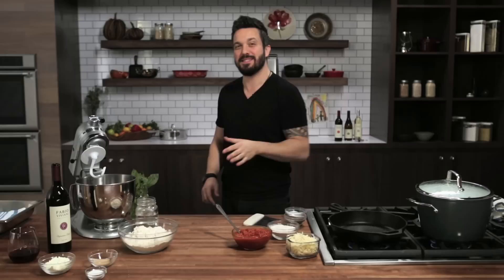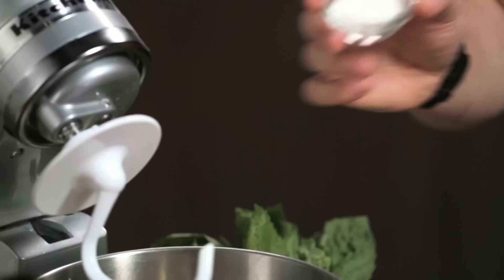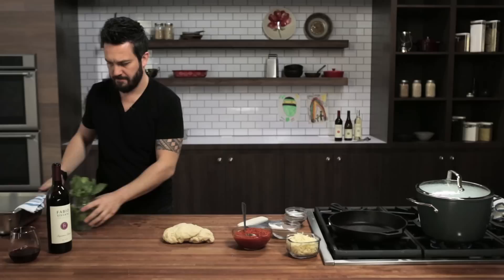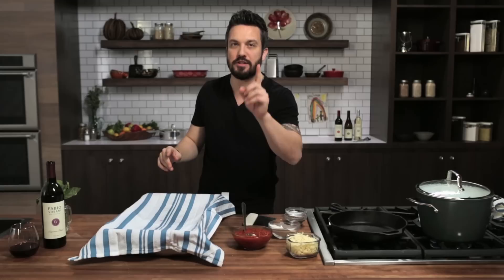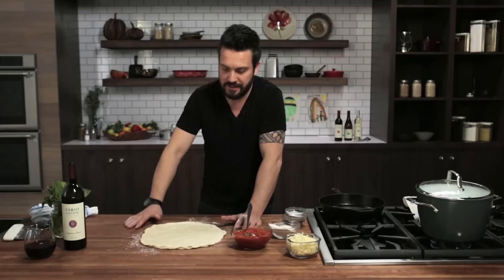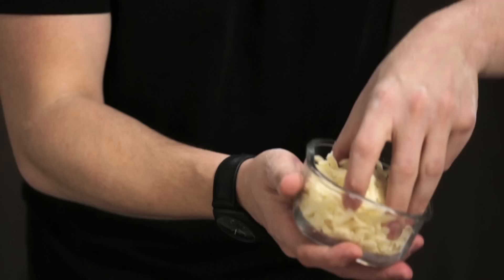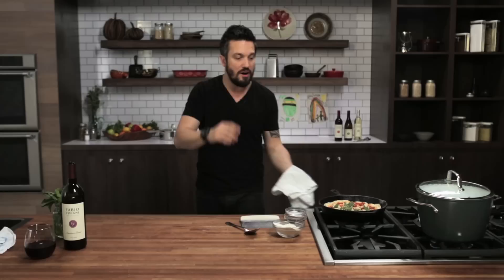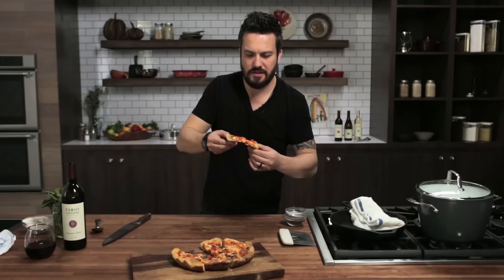Fabio's Kitchen: Episode 17, "Pan Pizza"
Get ready to learn how to make PIZZA IN A PAN! It’s a labor of love that you can make right in your very own kitchen. But don’t forget that glass of wine to go with it, like my Fabio Viviani Wines Signature Red Blend

For more fast recipes and quick meals, order Fabio's new cookbook "Fabio's 30-Minute Italian"